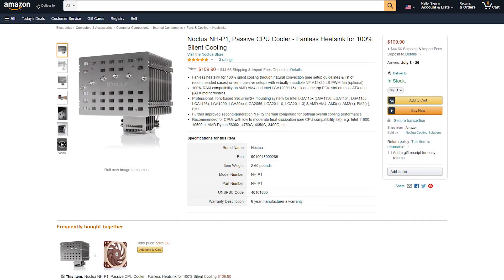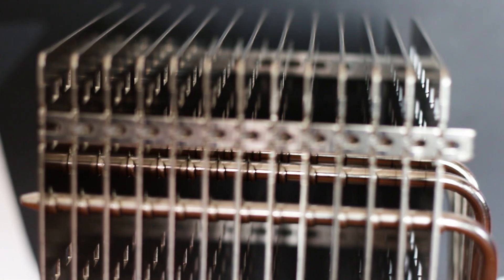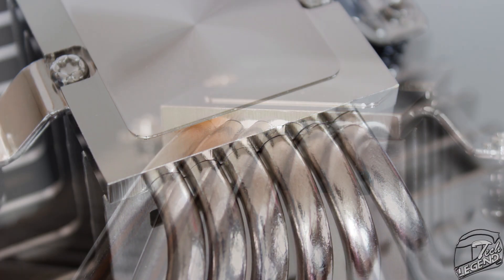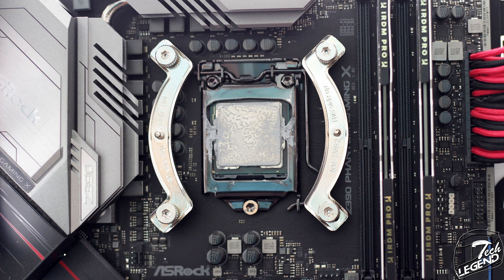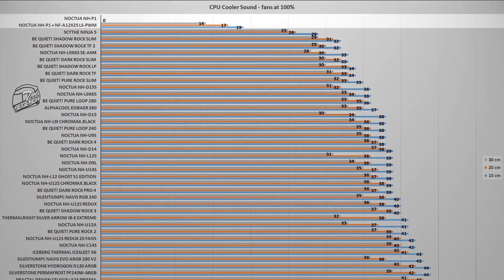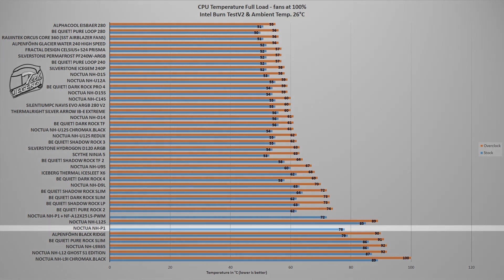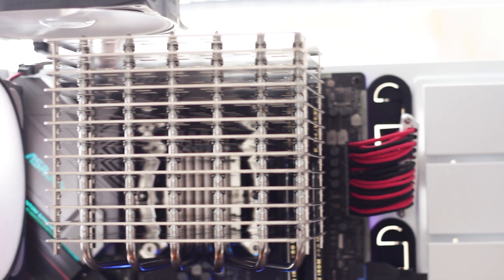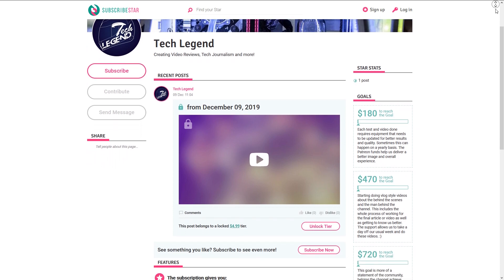Noctua NH-P1 - Passive CPU Cooler Review!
Support us!